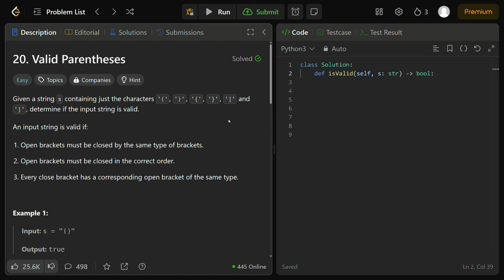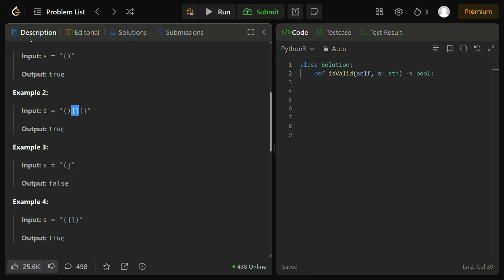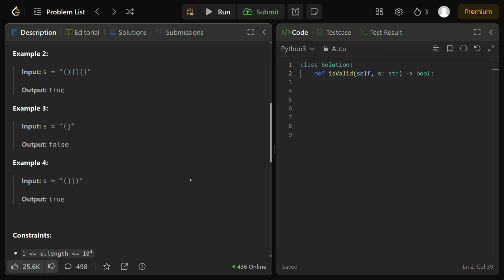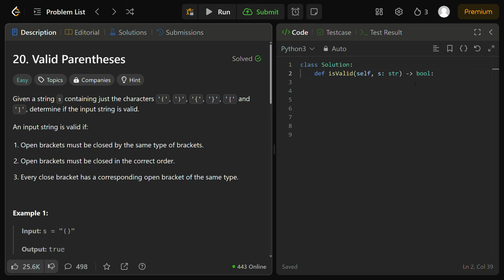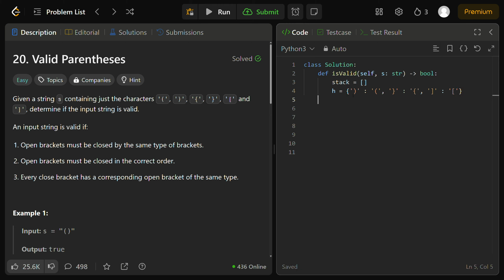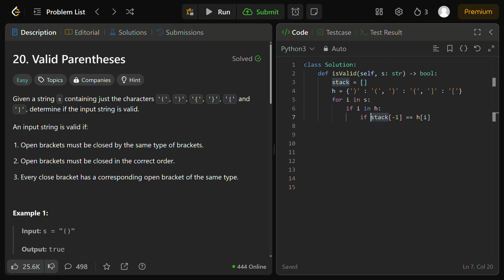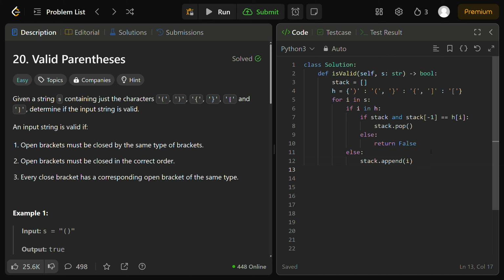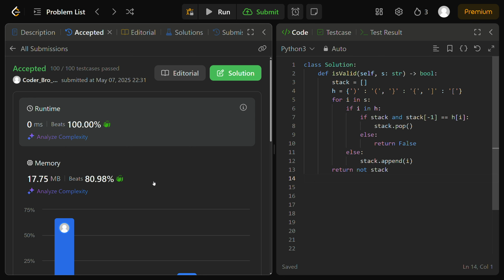Valid Parentheses - Leetcode 20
0:00 Intro to problem / Examples / Input Constraints
2:42 Observations + Solution Run-down / Why Stack?
4:51 Coding Solution
11:16 Run-time/Memory Complexity